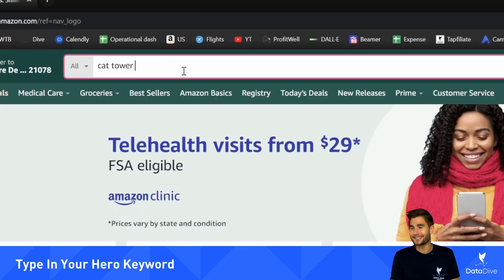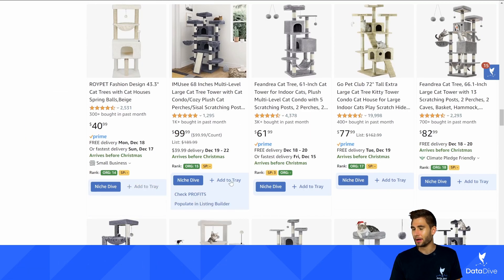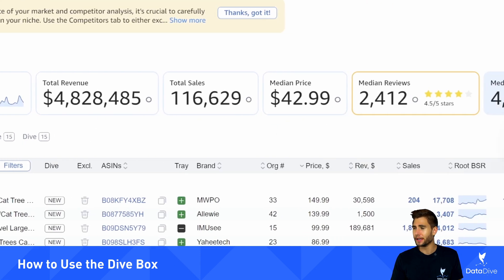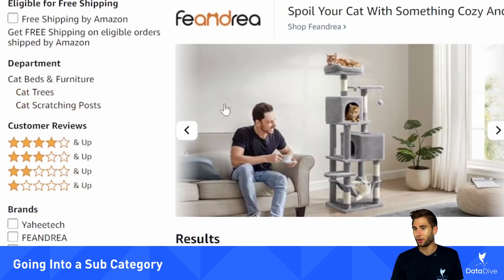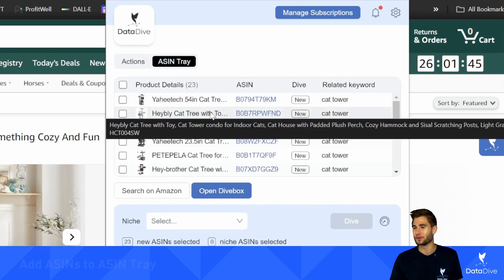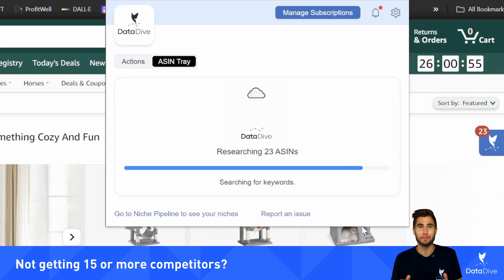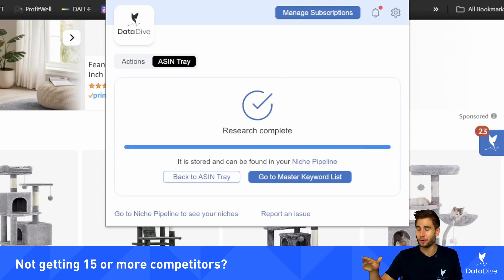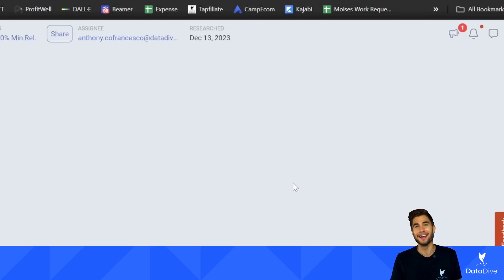How To Start a Dive: (Manual via ASIN Tray) Quick Start Guide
Watch this UPDATED video which explains How to Start a Dive. The Quick Start Guide explains in depth, how to properly use all parts of Data Dive. In this video we cover: using the ASIN Tray, DiveBox and tips for selecting the correct competitors to build your niche.

Ready to get started?